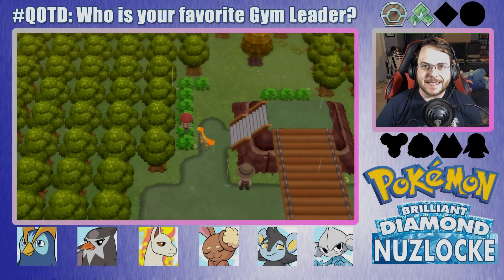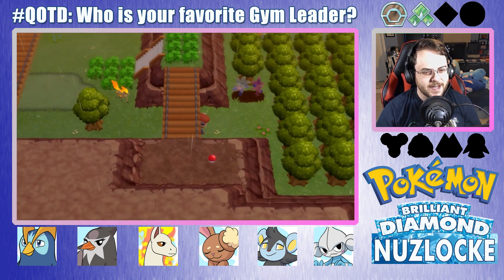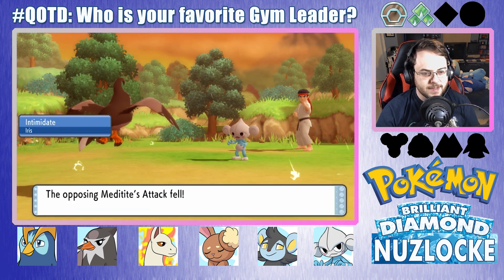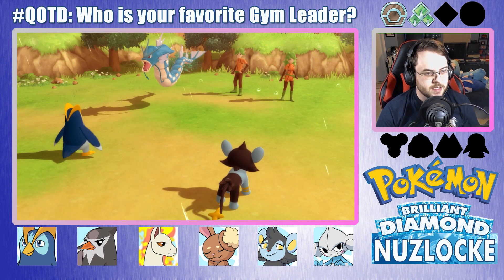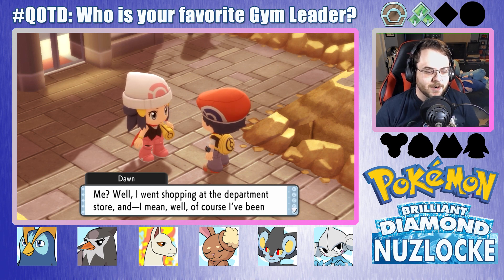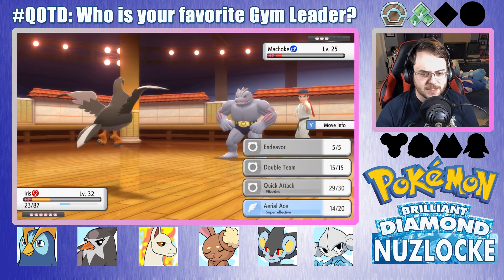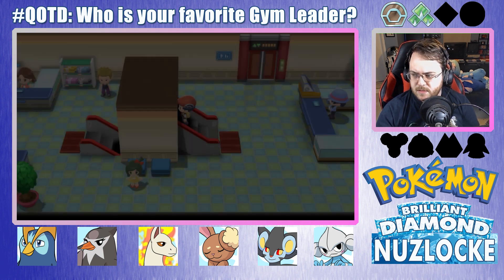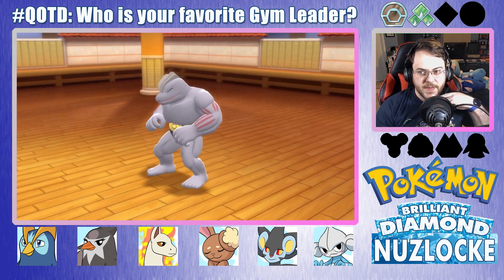A Close Call! - Pokemon Brilliant Diamond Nuzlocke Ep. 14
Make sure to answer the Question of the Day using QOTD in the comments!